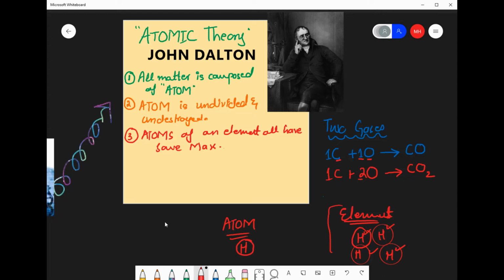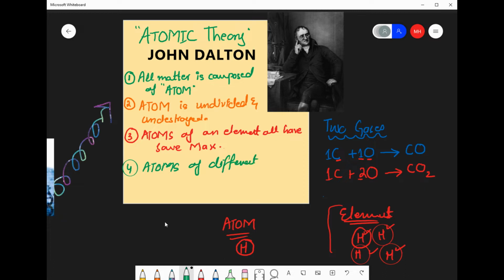PRE IGCSE ATOM HISTORY 7(John Dalton !)